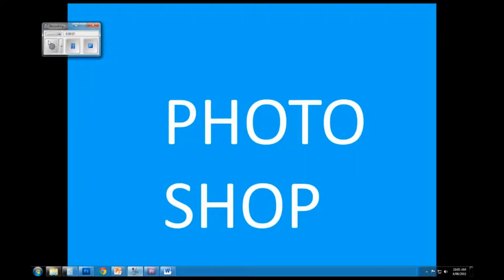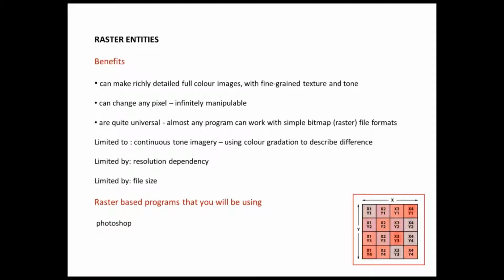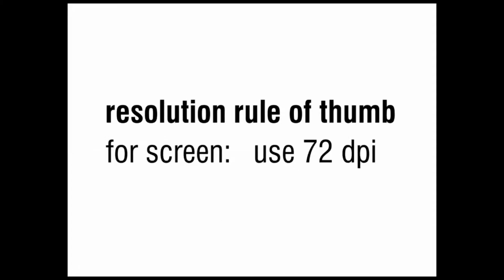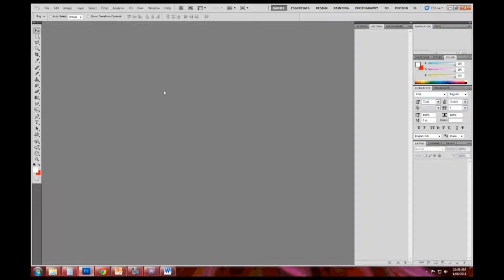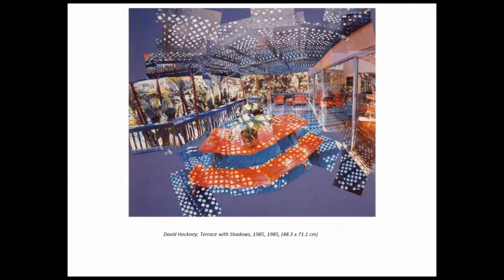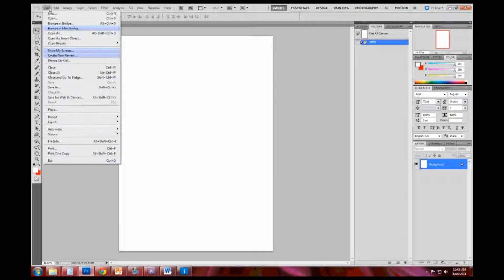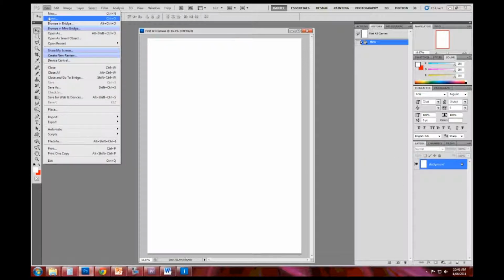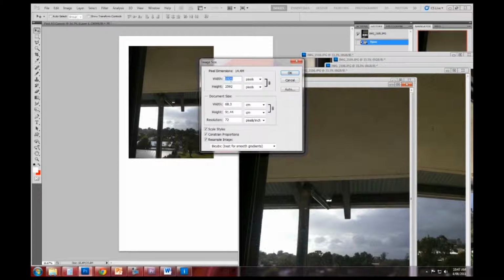How to use Adobe Photoshop for Beginners - Technical Lecture 1.1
We create a David Hockney photo collage using Photoshop as an example.
0:08 What is Photoshop?
1:23 What is a Raster Entity?
2:53 What do you mean by Image Resolution?
5:40 The User Interface
6:31 Need Help? Use the Help Menu (F1)
7:09 Creating a Canvas Photoshop
8:18 Setting up your Canvas
9:52 The Canvas is Set up and We are Ready to go.
10:11 Don't Work on the Images, Work on a Canvas
12:07 Tools to Use - The MOVE Tool
12:31 Opening up the Images
13:29 A Point on Image Size and Resolution
13:54 Drag and Drop the Raw Images onto your Canvas Using the Move Tool
14:07 Imagine a Physical Comparison to a Page...

This video introduces Adobe Photoshop and demonstrates how to use Photoshop to create a David Hockney inspired photographic collage on a digital canvas.
Concepts relating to resolution, layering and transforming content are discussed and demonstrated.

We layout a series of photoshops looking from the inside of a building to the outside.
Adobe Photoshop techniques involve, layering and grouping objects.